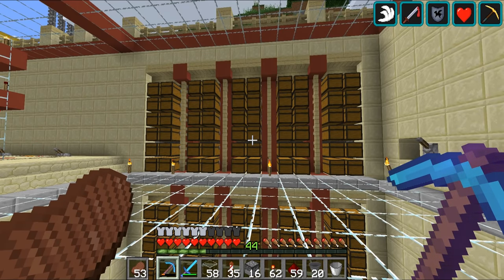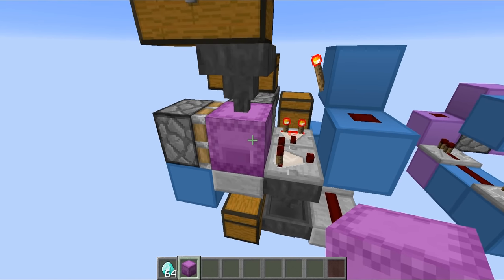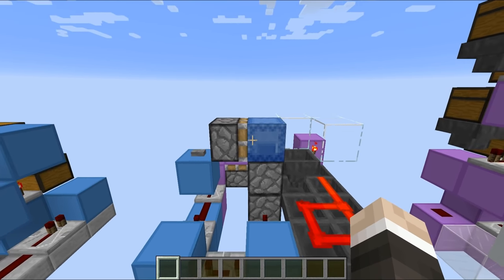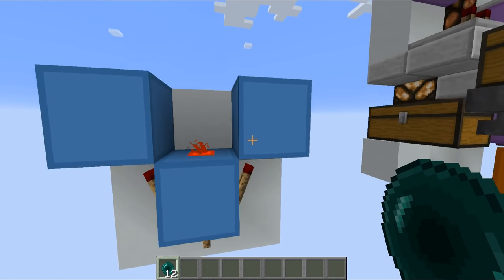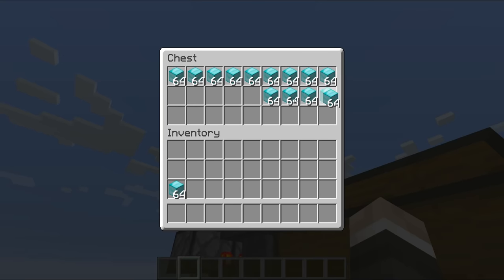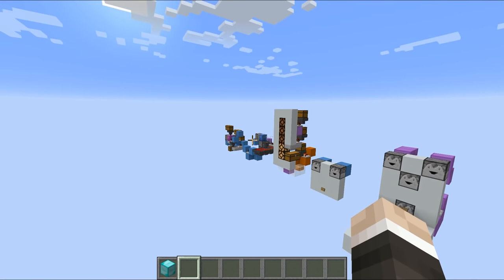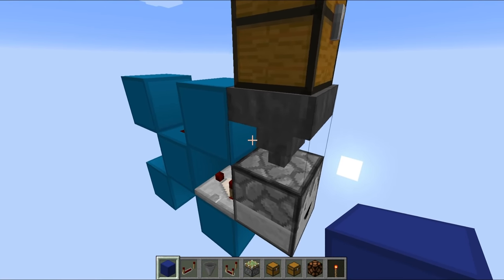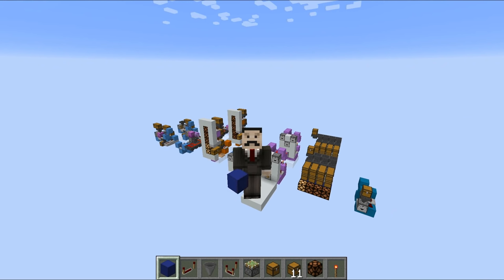How to make SMART STORAGE in Minecraft!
Today we take a look at Storage in Minecraft. One of the most important parts of the game!
This video covers ways to store huge quantities of items, drop out items, do specific item droppers and silos! It's all very interesting!

Upload Schedule:

Tuesday - Redstone
Wednesday - Hermitcraft
Thursday - Redstone
Friday - Hermitcraft
Saturday - Redstone
Sunday - Hermitcraft